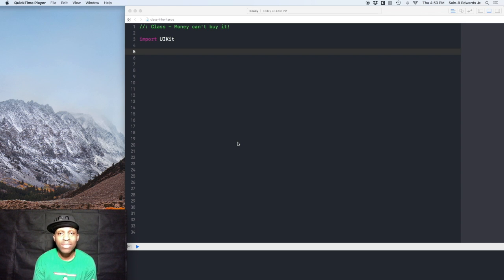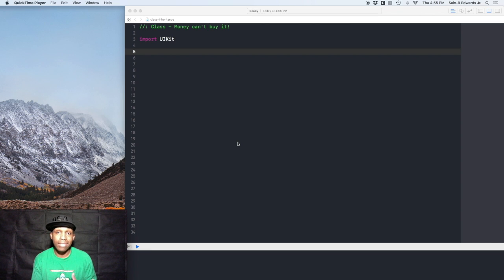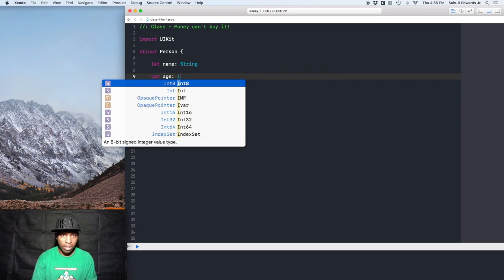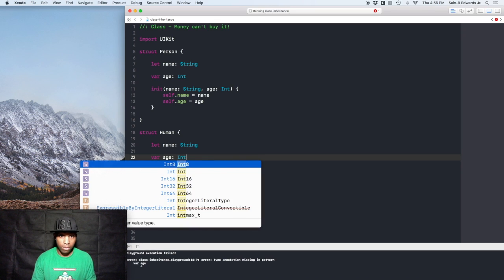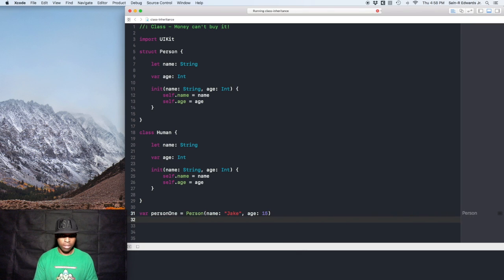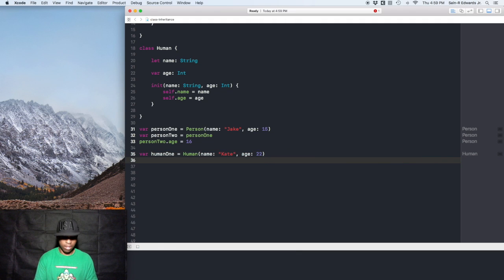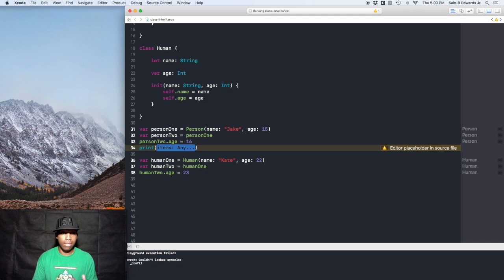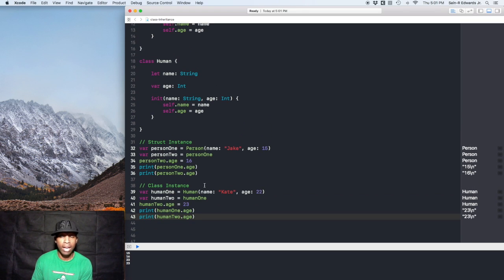Lesson 2.4 App Development with Swift: Classes, Inheritance - Part 3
We break down what Classes in Swift really are in this video! Be sure to check it out and practice on your own! Also, please be sure to complete the lab that is found at the end of section '2.4 Classes, Inheritance' in Apple's iBook, "App Development with Swift - Swift 4 Edition."